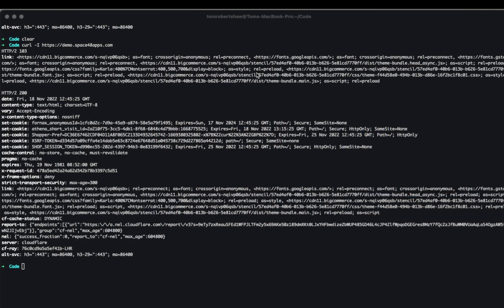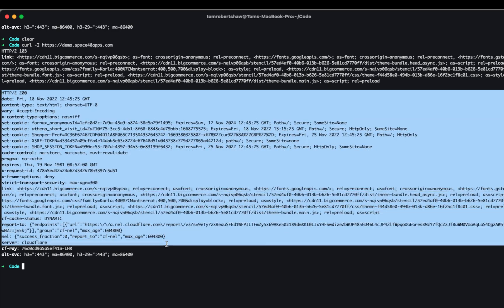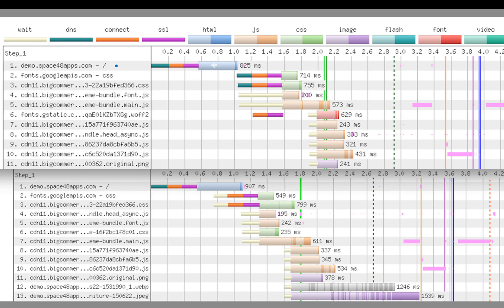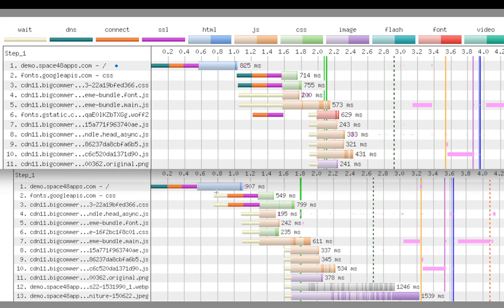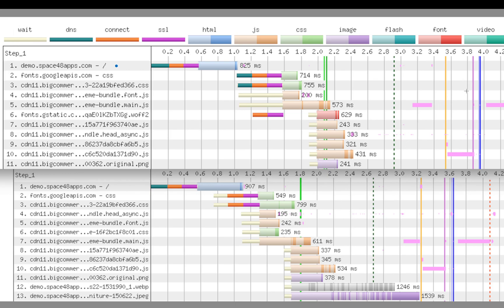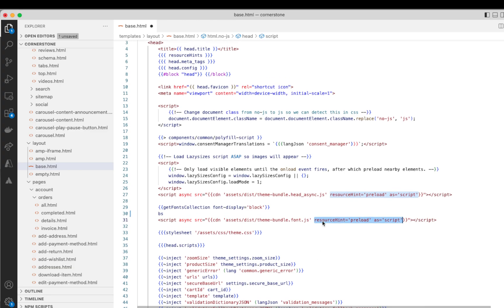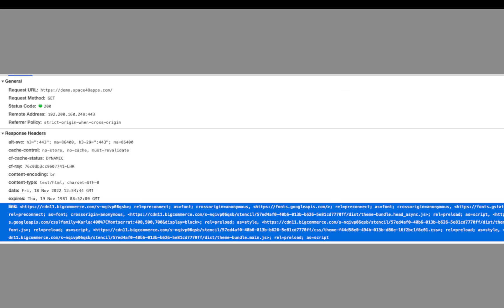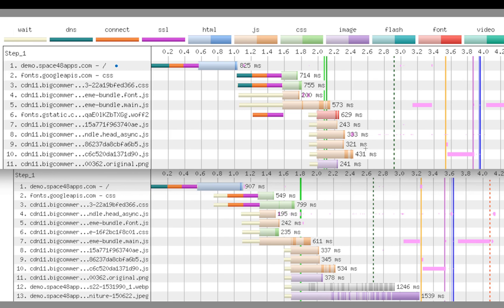Adopting Early Hints to boost performance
Early Hints is a new web standard that allows the browser to start loading page assets before receiving the full server response. Starting to load the page earlier means that it can finish loading the page sooner :)

BigCommerce recently added support for you to choose which assets in your BigCommerce theme should be hinted. Helping you to optimise performance.